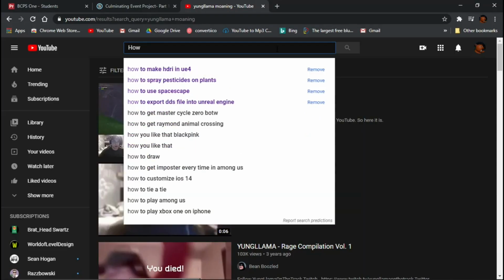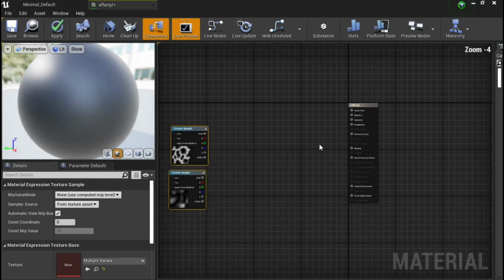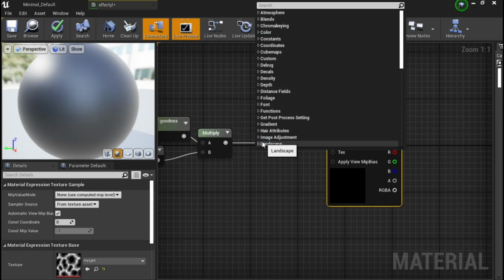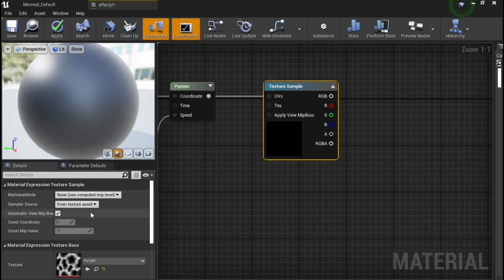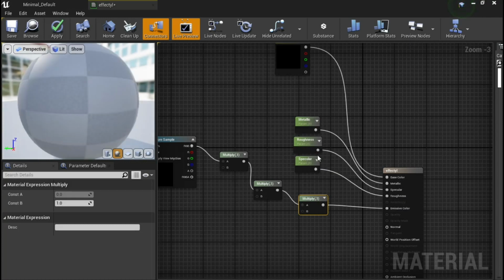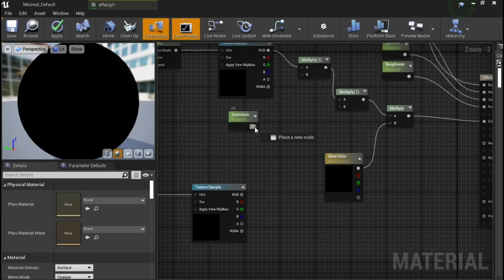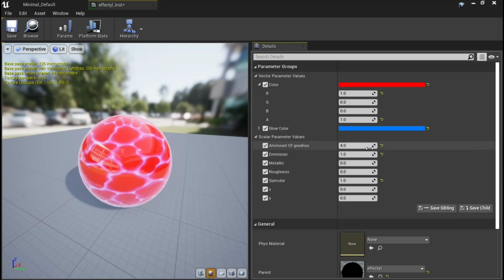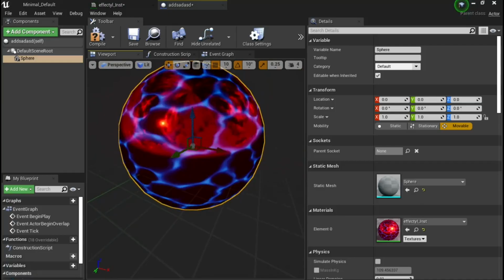How to make glowing vains effect AKA shard effect from dark deception in UE4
today well make cool effect/... yes